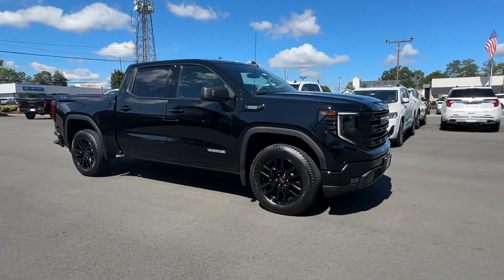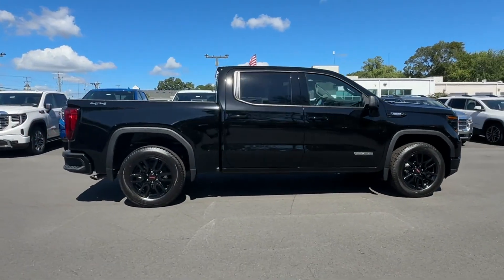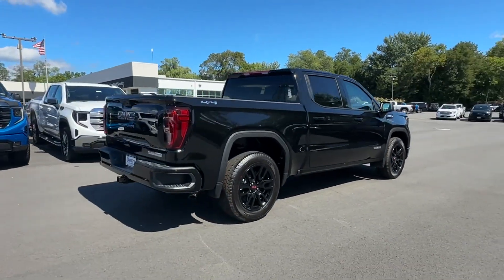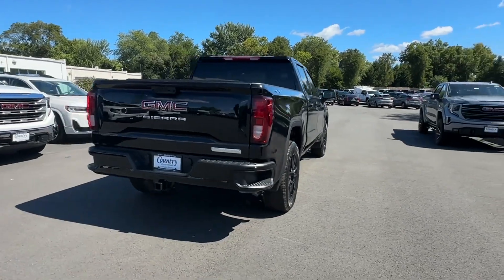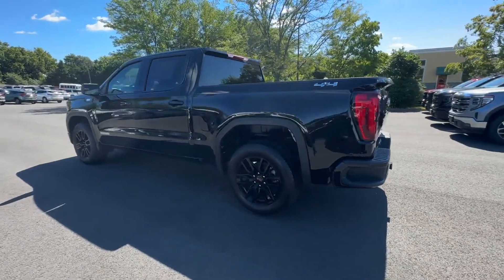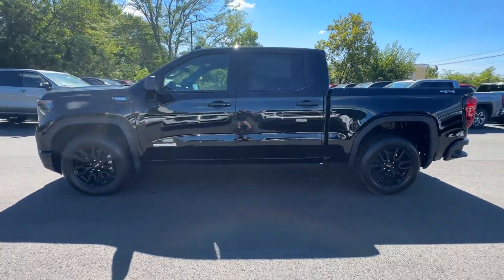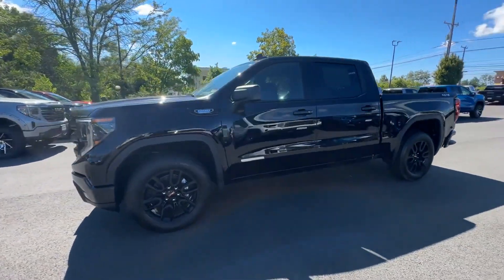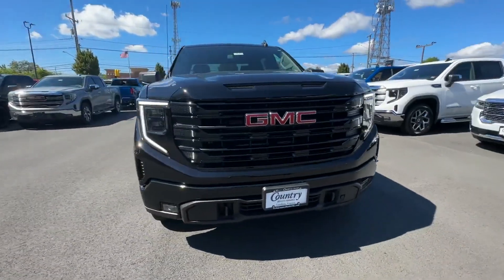Used 2023 GMC Sierra 1500 Elevation Leesburg, Manassas, Winchester, Sterling, Frederick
2023 GMC Sierra 1500 Elevation 1GTUUCE8XPZ323452 Video

This 2023 GMC Sierra 1500 Elevation 1GTUUCE8XPZ323452 is full of phenomenal features such as: